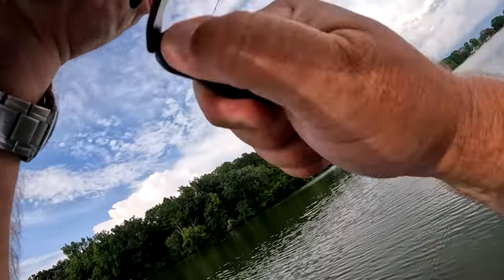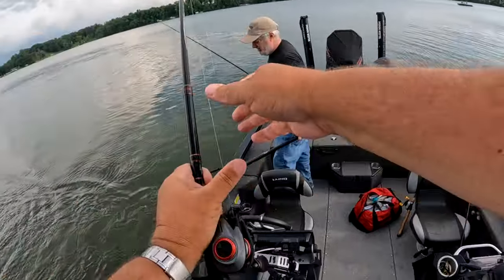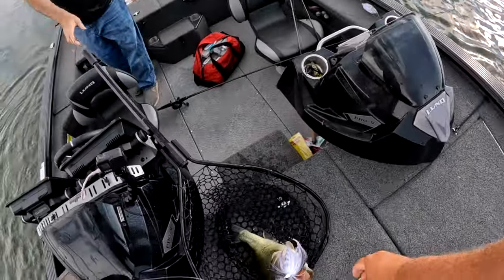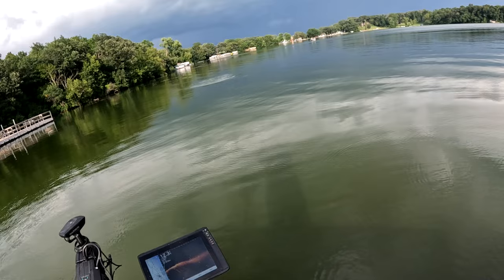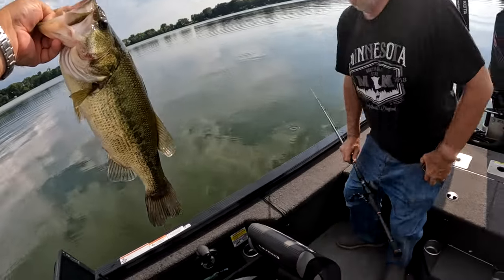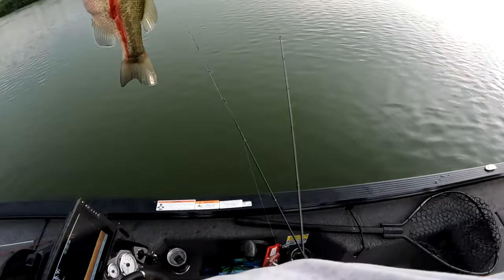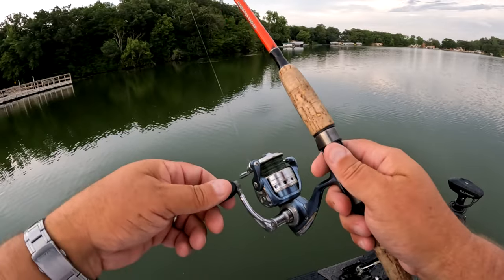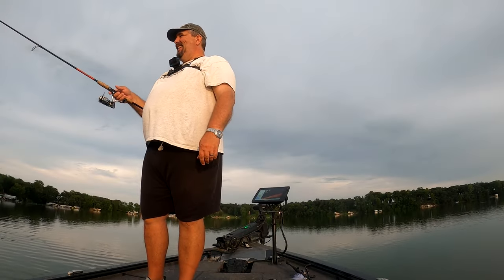Big bass on CHICKEN JIG or MINNESOTA MULLET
It's a gigantic hair jig that catches big bass in the summer and has really caught fire in Minnesota over the last few years. The Chicken Jig by Outkast Tackle, or Minnesota Mullet by Northland Tackle is a great way to catch quality, not quantity of largemouth bass.  Jason has been late to the party, but just starting to get the hang of hooking into the big hair.